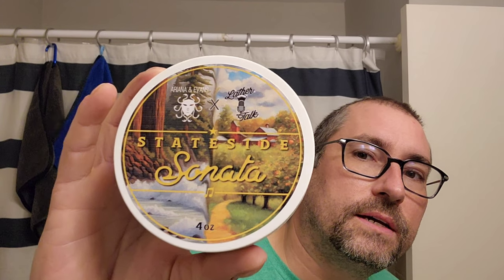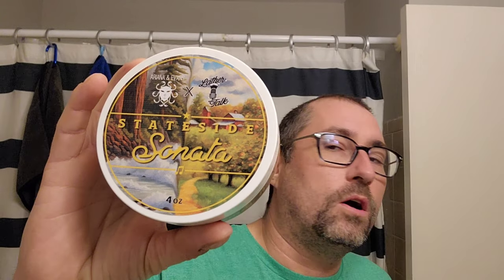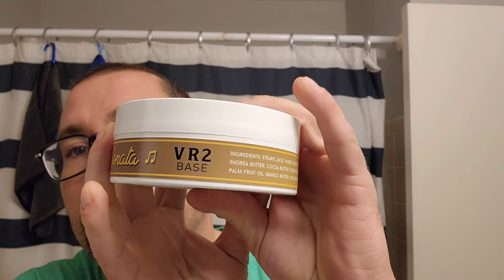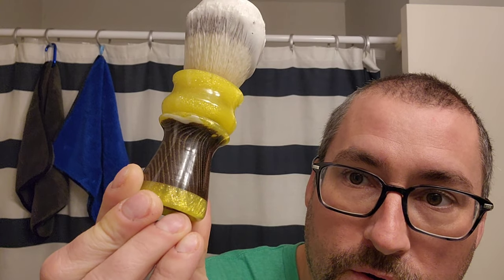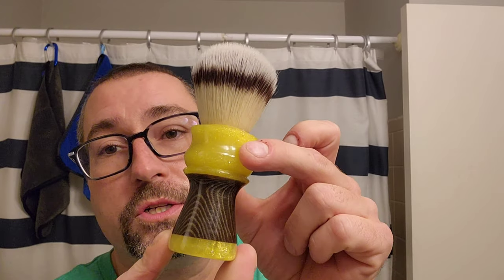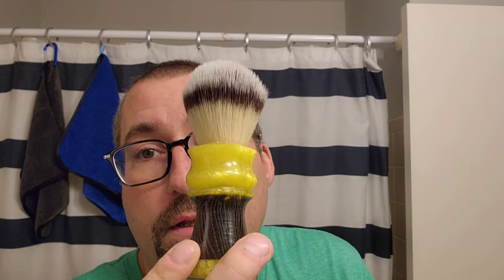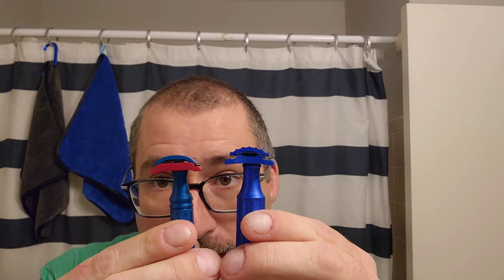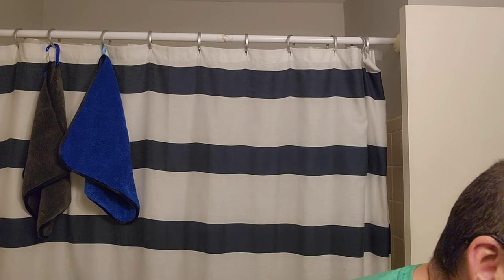First use of the Karve Overlander ~ Stateside Sonata by Ariana & Evans Lather Talk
Gear Used:
Brush: Micarta and resin handle by Sawdust Creations
Bowl: Captain's Choice Copper Aquamarine
Soap: Stateside Sonata
Razor: Aluminum Karve Overlander
Blade: PolSilver
Aftershave: Stateside Sonata

links:

Sawdust Creations: